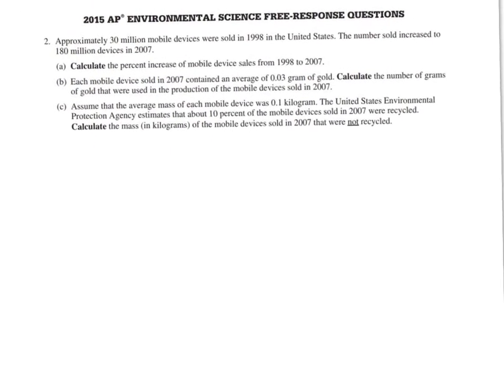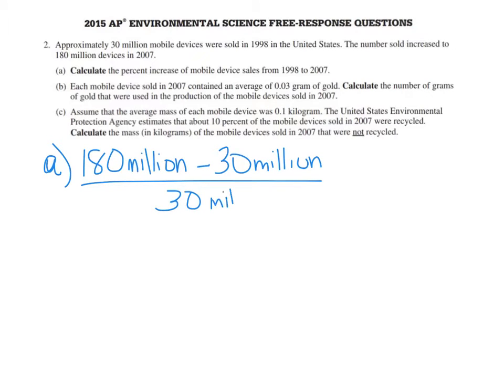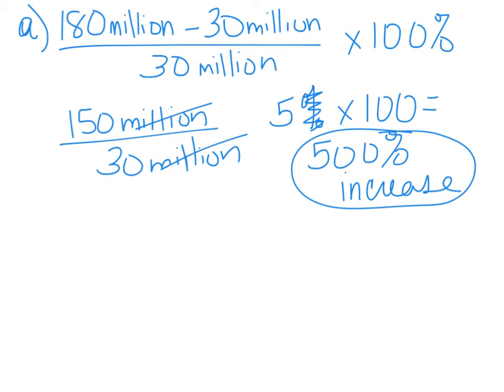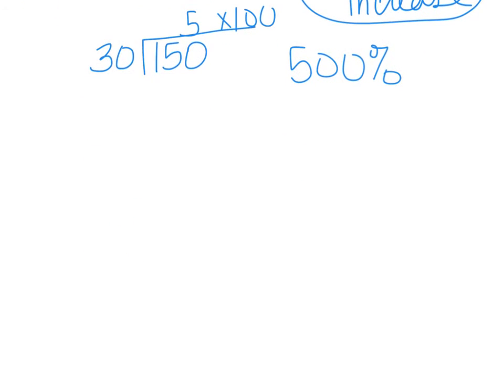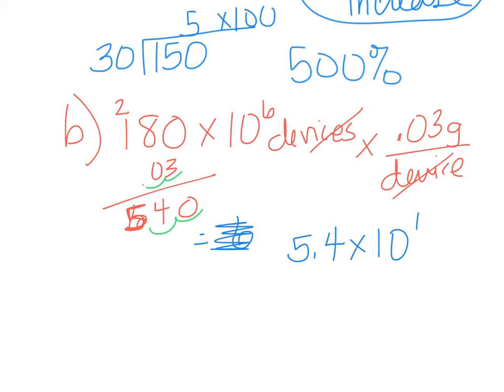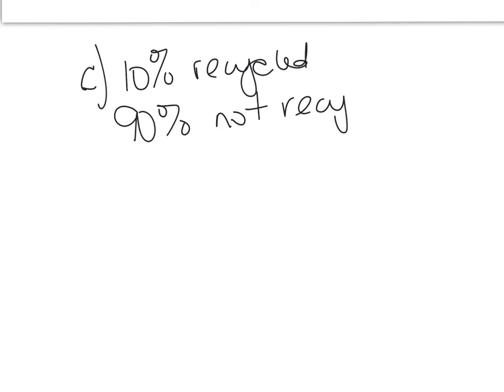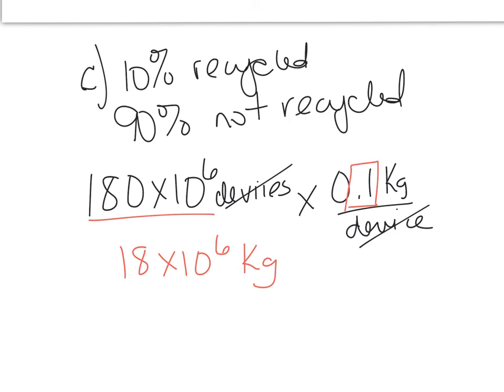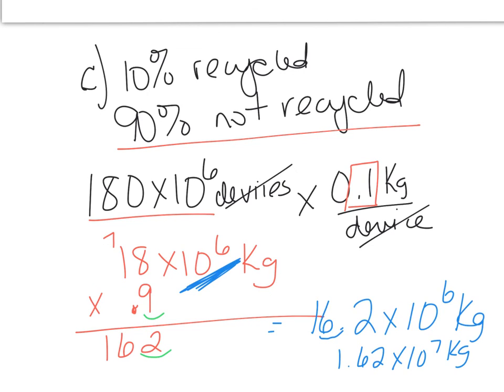2015 APES FRQ #2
How to solve the 2015 APES FRQ #2